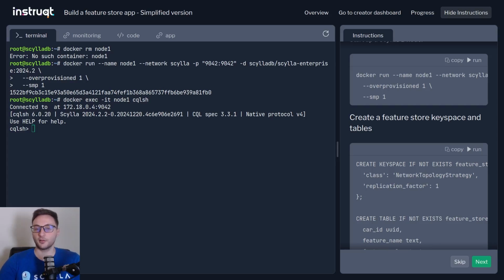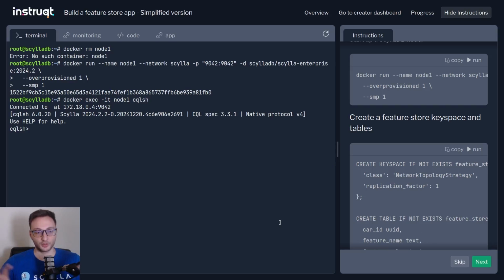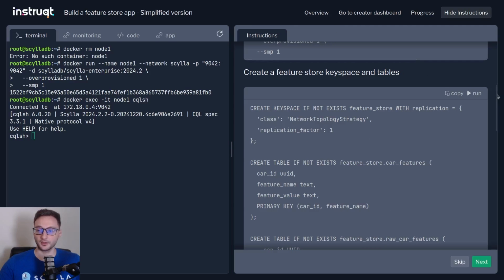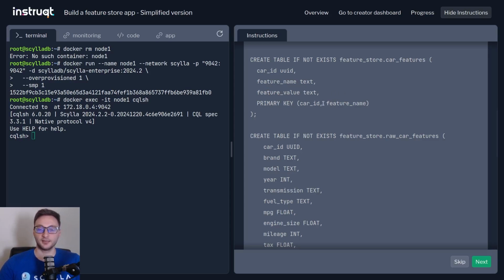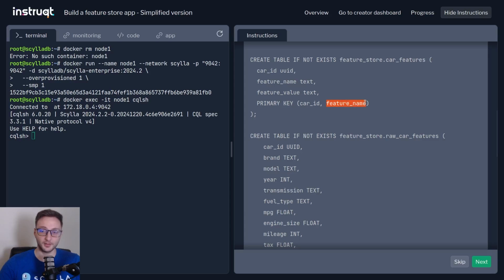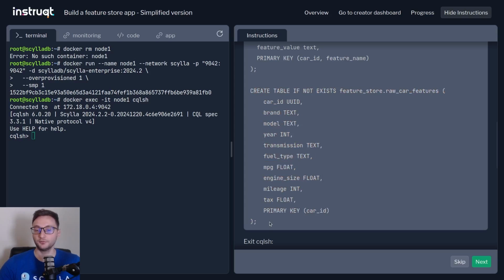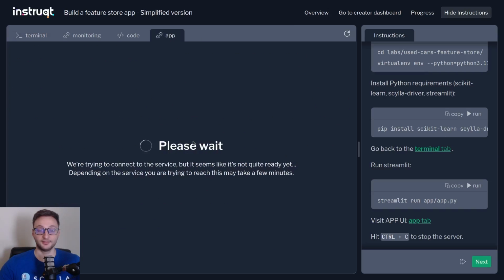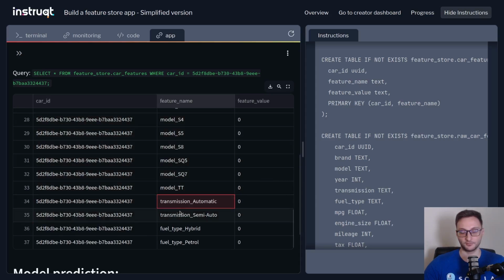Practical data modeling example of an online feature store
In this video, Attila Toth, ScyllaDB Developer Advocate, shows you an example data model for an online feature store using ScyllaDB. See how you can design a scalable database schema that offers predictable low latency for your machine learning use cases.